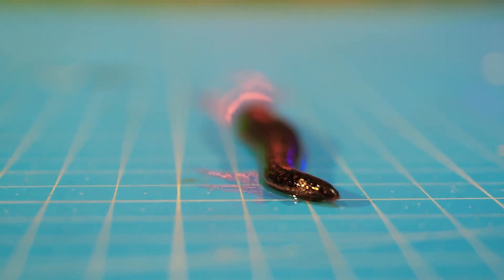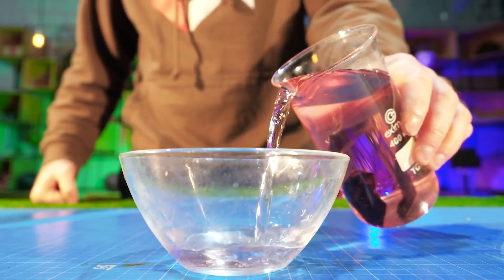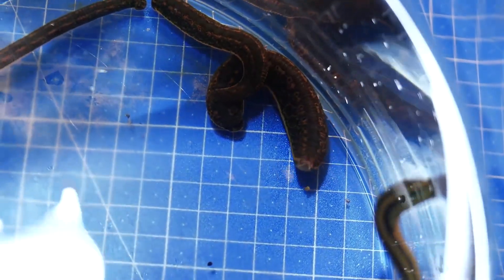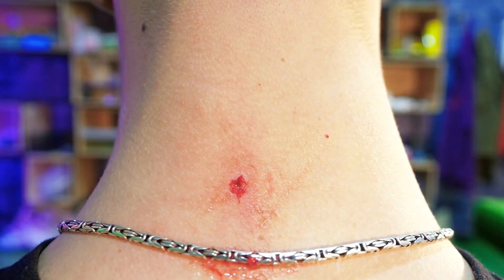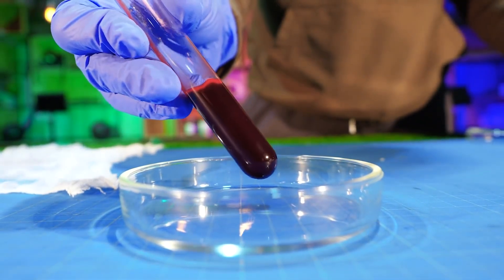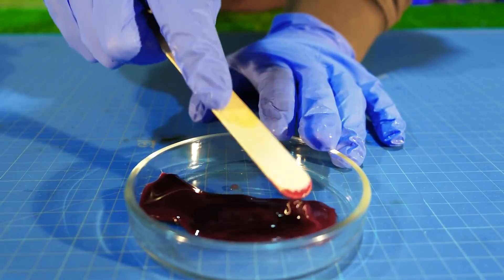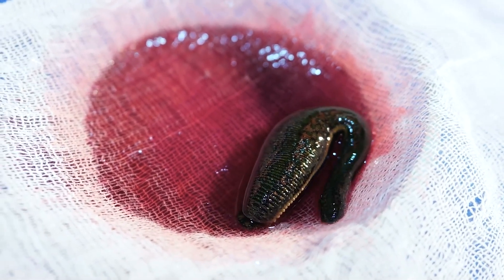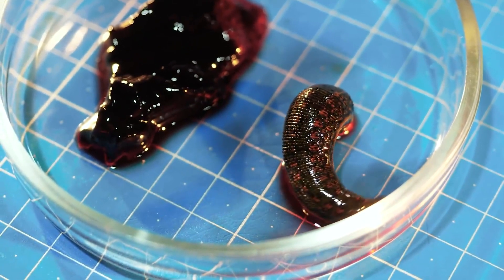What If a Leech Is Given The Blood Of a Drug Addict To Drink?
leeches. They are able to live in water as well as on land. Sometimes they can easily crawl long distances to get to another body of water. Like this one, for example, crawling briskly. Still, they prefer clean water to live in. Swimming leeches are very good at trying to suck on something right away. And they move, clinging alternately to the front and rear suckers. The front sucker has a mouth in the shape of the Mercedes logo. And the leech feeds exclusively on blood. We are going to talk a lot about this aspect today.